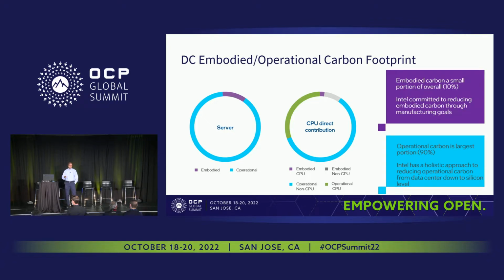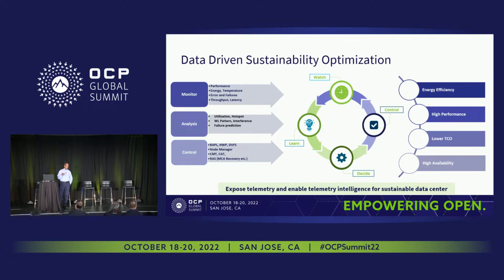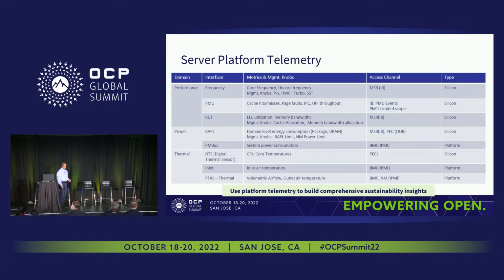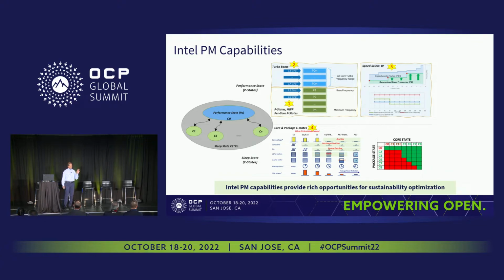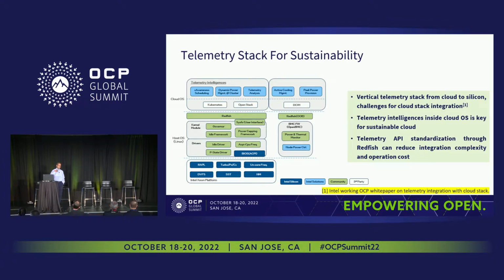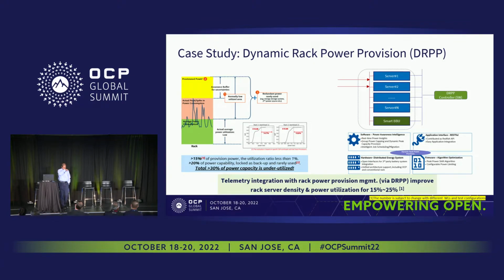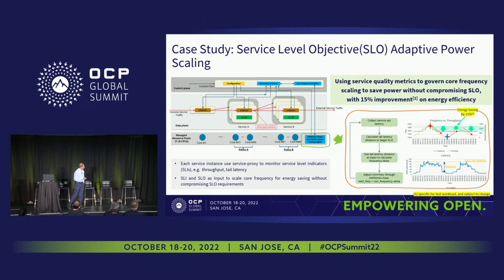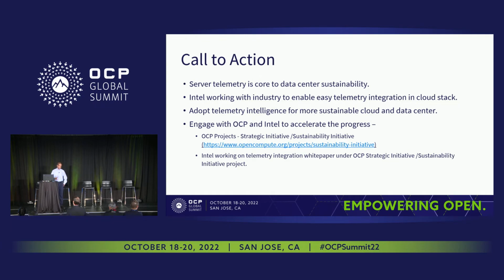Implementing Platform Telemetry to Improve Data center Efficiency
Chuan Song (Intel Corporation) | Mohan Kumar (Intel Corporation)